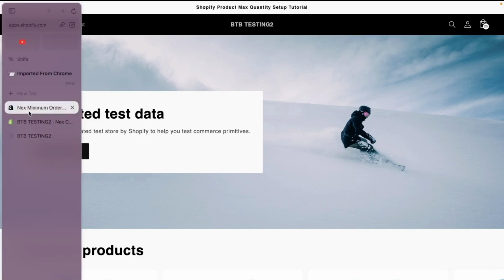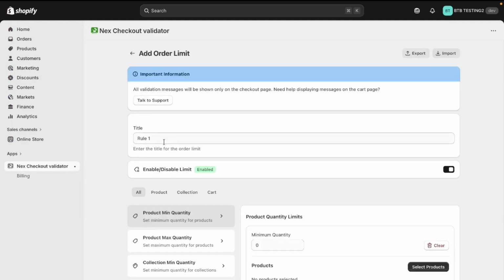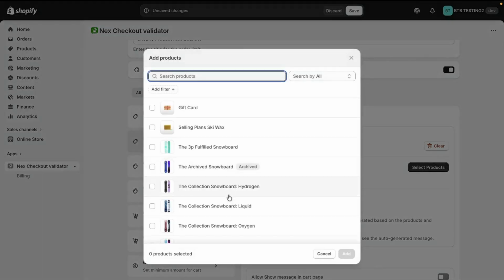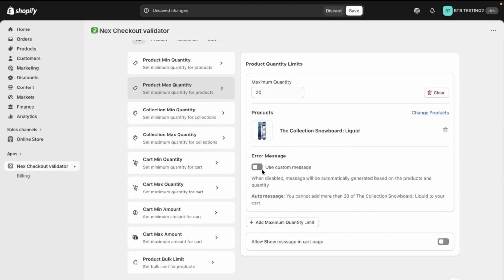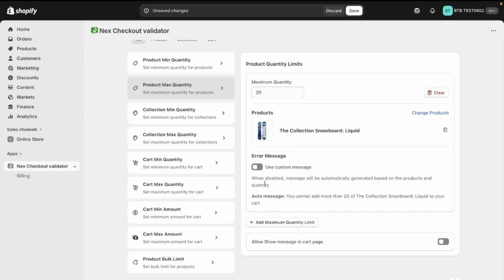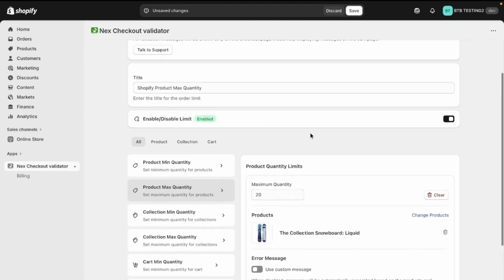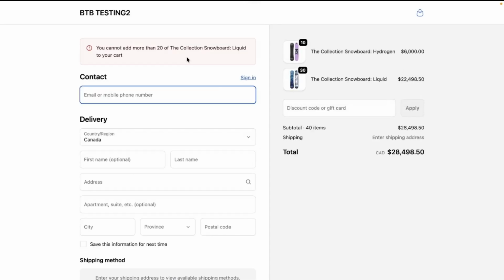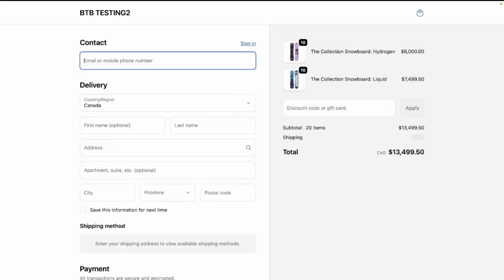Shopify Product Max Quantity Setup Tutorial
Learn how to set a maximum quantity limit for a product in Shopify to control how many items customers can purchase.

Setting max quantity limits helps you:

Prevent bulk buying and reseller abuse

Protect inventory during high-demand periods

Apply fair purchase limits per product

Control product-level purchasing behavior

🔗 Try Nex Checkout Validator MOQ app :-